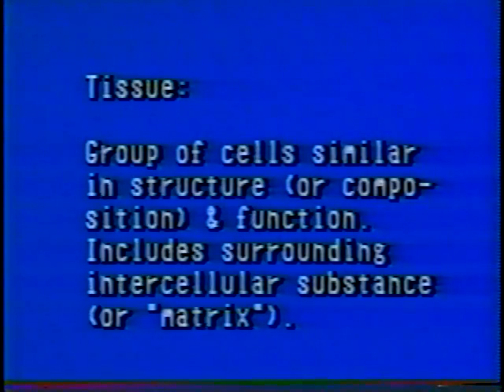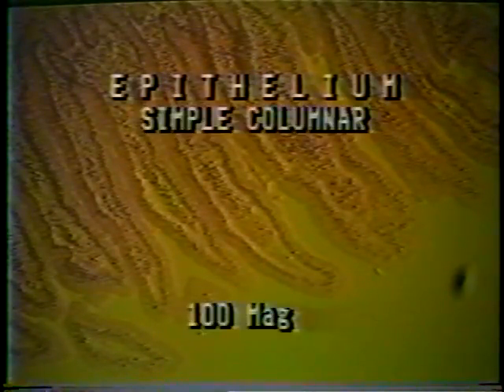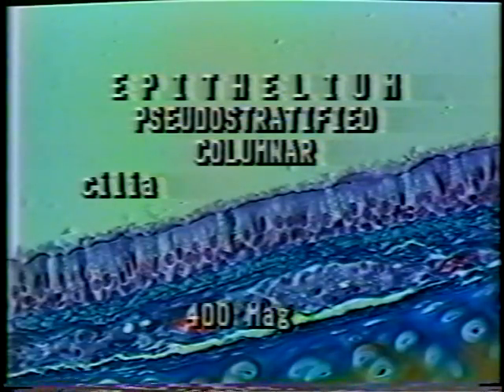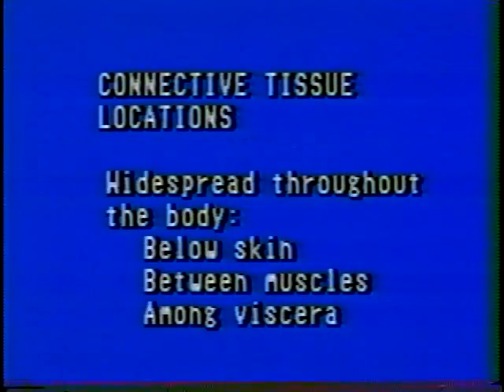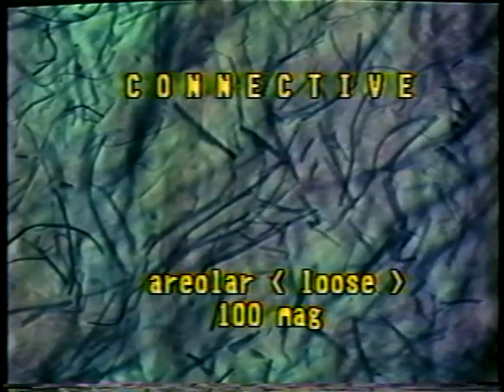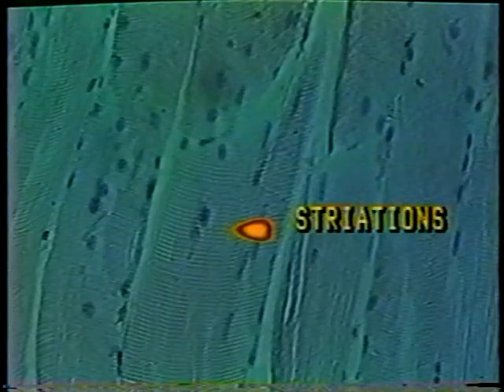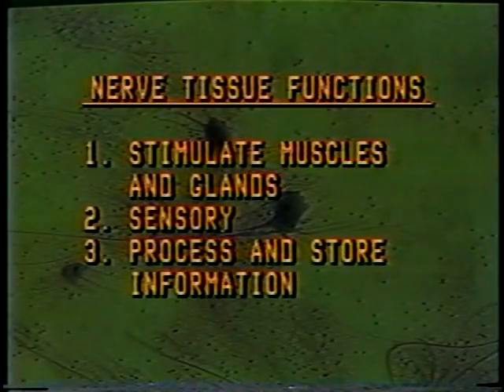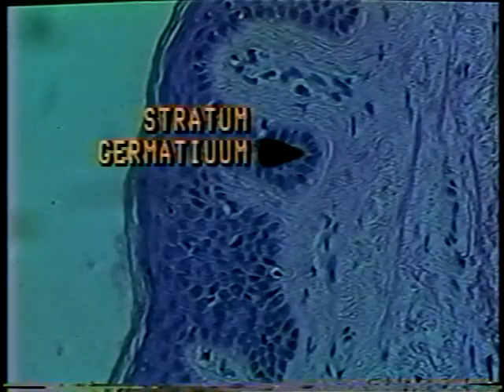Skin Video (microscope)